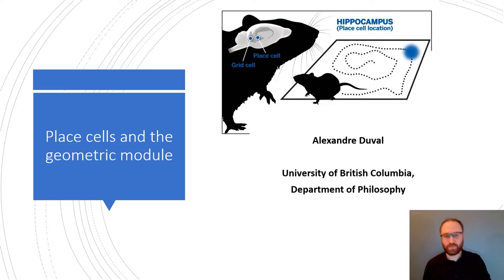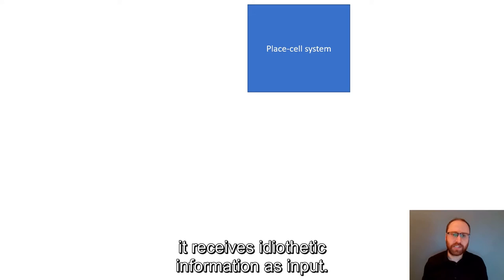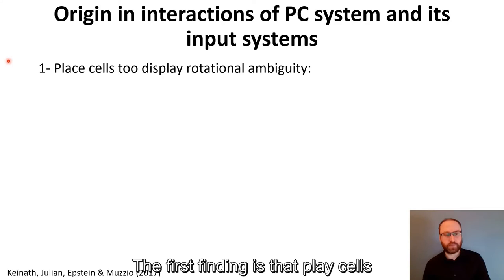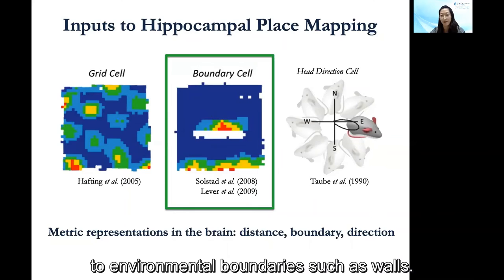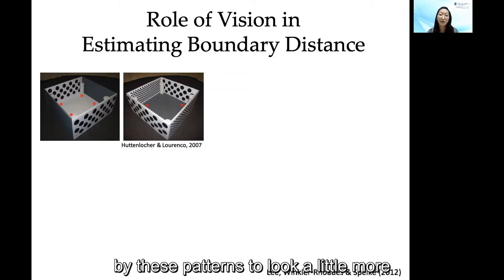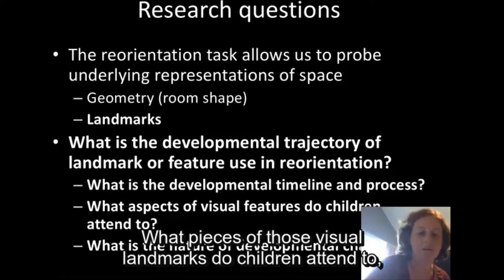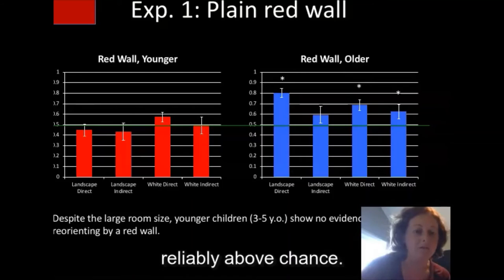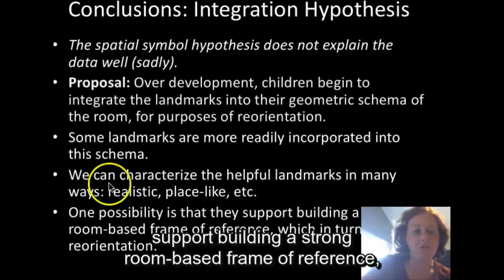Getting Our Bearings: Advances in Understanding Spatial Reorientation- Nora Newcombe